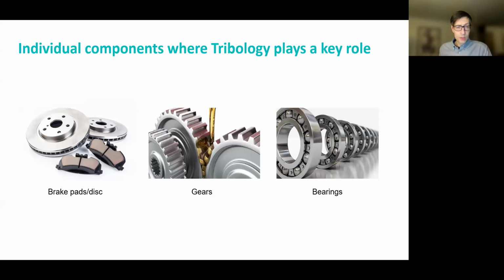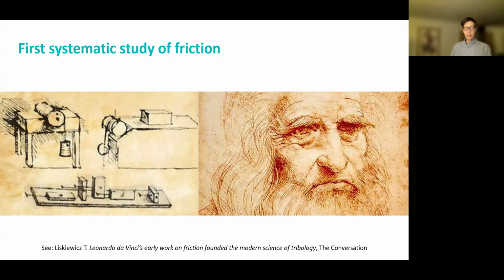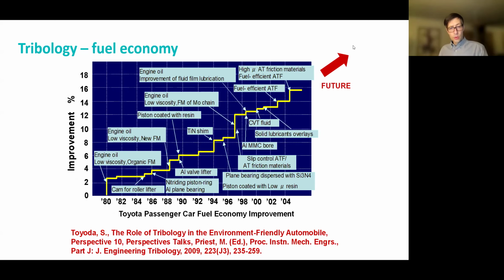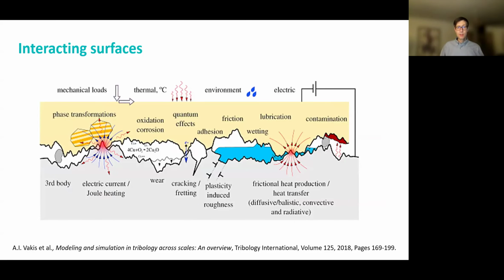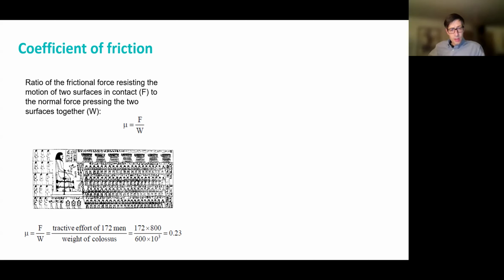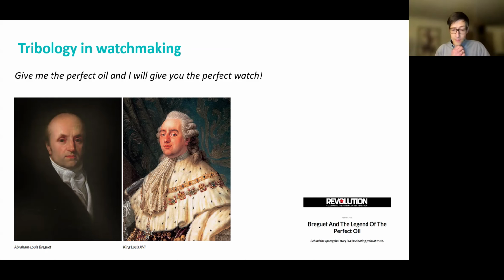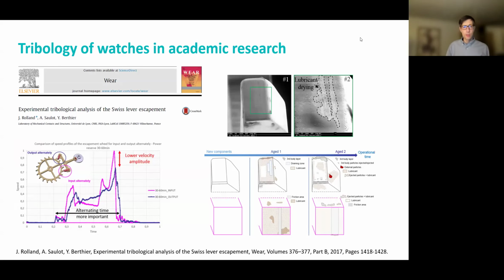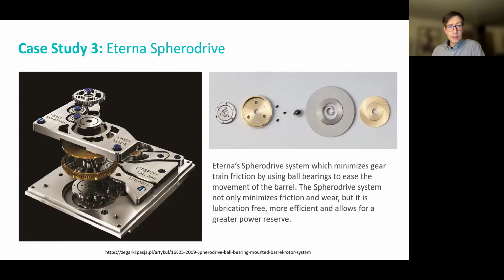Tribology in Watchmaking with Professor Tomasz Liskiewicz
Enjoy our online talk on the Science of Friction, or Tribology and its importance in watchmaking with Tomasz Liskiewicz, Professor of Surface Engineering at Manchester Metropolitan University.